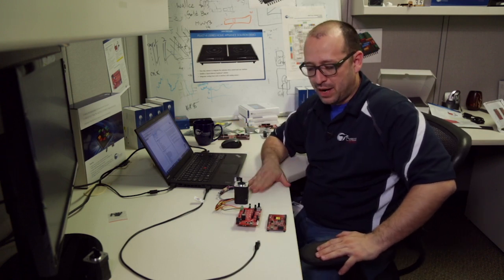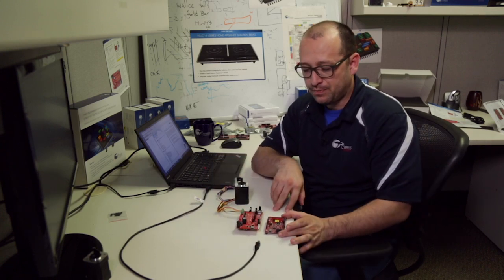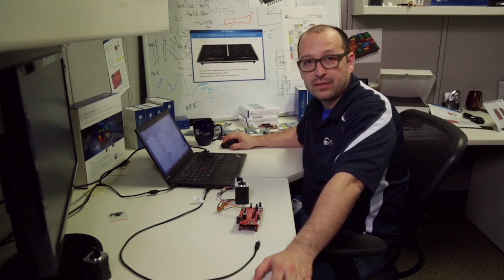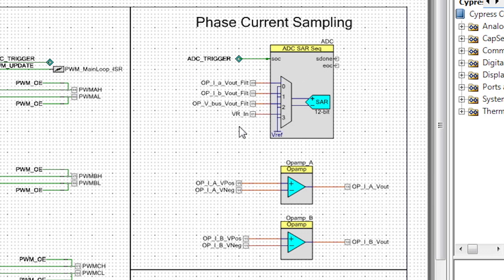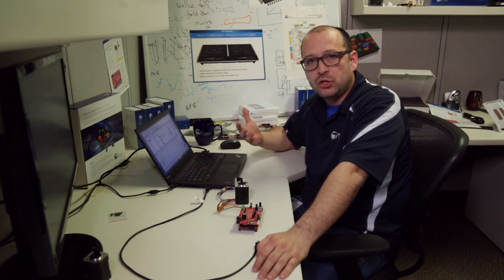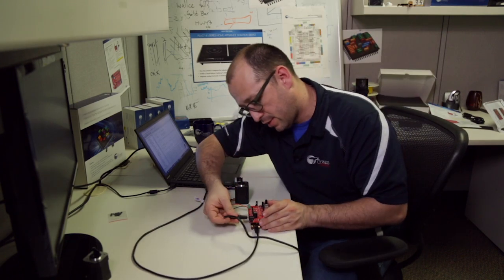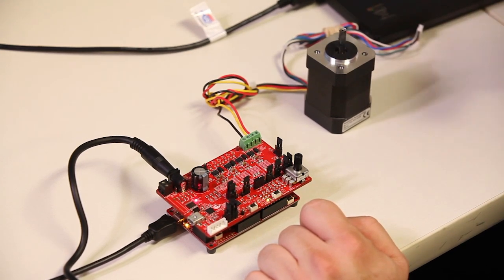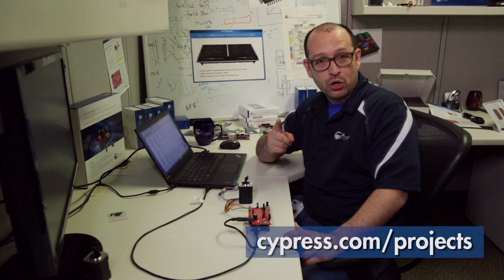Learn how to get started with the Cypress FOC BLDC Motor Control and PSoC 4200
Watch how to implement a Cypress Field Oriented Motor Control using a CY8CKIT-037 shield. The project runs in a CY8CKIT-042 board featuring a PSoC 4200.